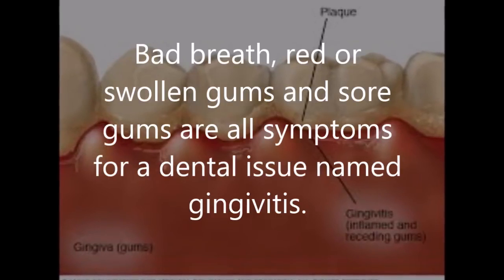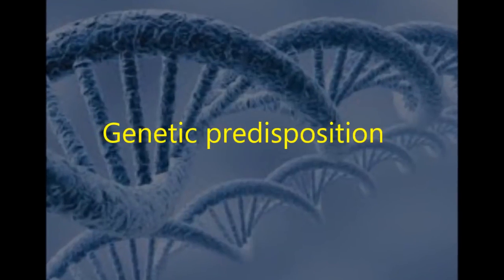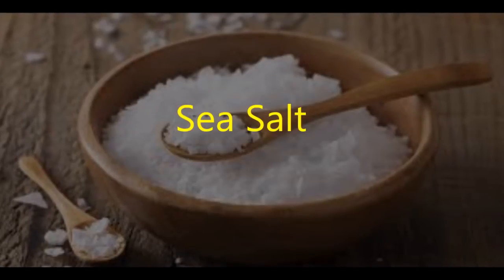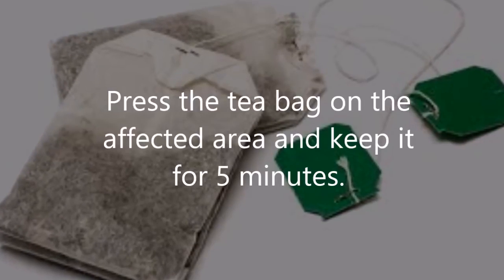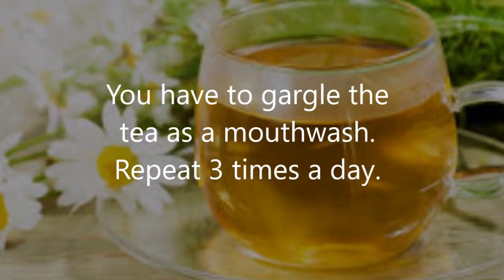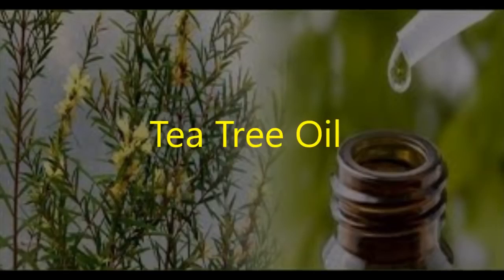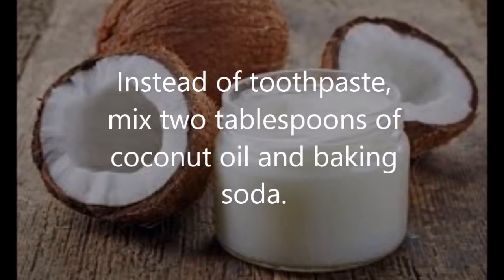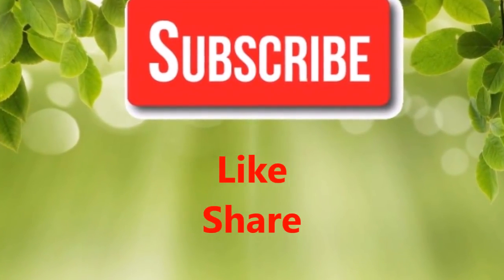Grow Back Your Receding Gums With These Home Remedies!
Bad breath, red or swollen gums and sore gums are all symptoms for a dental issue named gingivitis.
If you don’t treat this gum disease, it can lead to periodontitis.Show more text

Some of the factors that can cause gum disease are:

Poor oral hygiene
Smoking
Genetic predisposition
Poor nutrition
Hormonal changes
Diabetes
Stress
Some medications
Some of the best remedies for gum disease are:
Oil Pulling
Swish one tablespoon of sesame oil through your teeth for 15 minutes and then rinse your mouth. Repeat daily for a month.

Sea Salt
Mix some sea salt with warm water and swish a sip of it for a few seconds. Repeat 2-3 times a day, after brushing.

Tea Bags
Steep a tea bag in hot water for 10 minutes and then let it cool. Press the tea bag on the affected area and keep it for 5 minutes.

Chamomile Tea
Mix 2-3 teaspoons of chamomile flowers with one cup of hot water and let it step 10 minutes, then let it cool.
You have to gargle the tea as a mouthwash. Repeat 3 times a day.

Aloe Vera
Massage your gums with fresh Aloe Vera or leave it on for half an hour and then rinse.
You can also swish some Aloe Vera juice, or drink two teaspoons of Aloe Vera juice twice a day.

Brush your teeth two times a day with two tea tree oil drops added on your toothpaste. Repeat for several weeks.

Myrrh
Rinse your mouth with warm water and 10 drops of myrrh tincture.

Coconut Oil
Instead of toothpaste, mix two tablespoons of coconut oil and baking soda.

Cranberry juice
Drink up to 4 ounces of cranberry juice daily to prevent bacteria from sticking to your teeth.